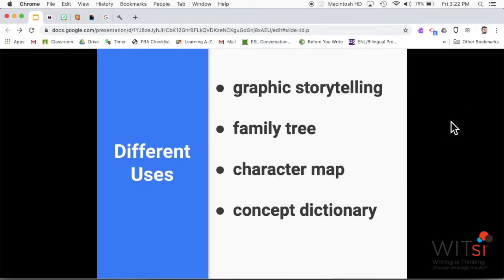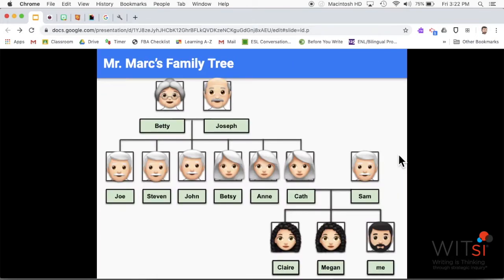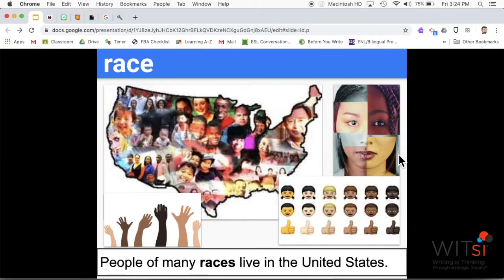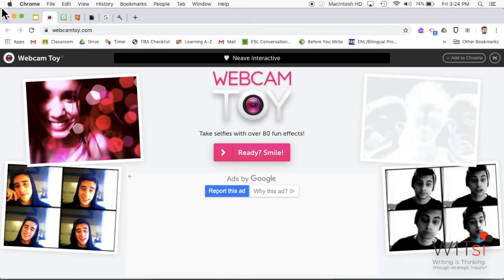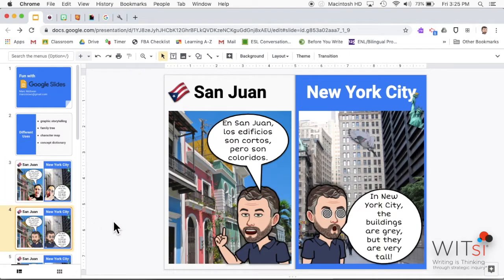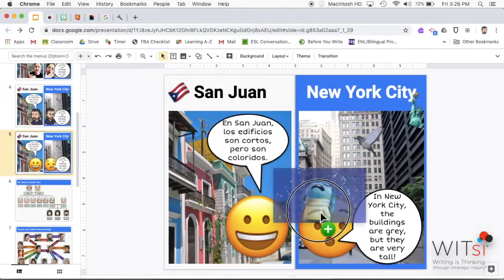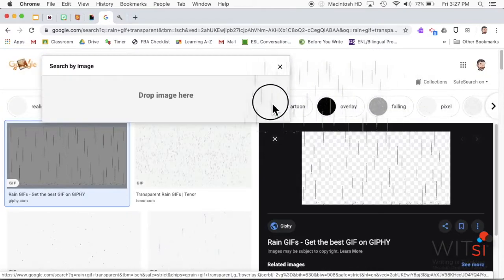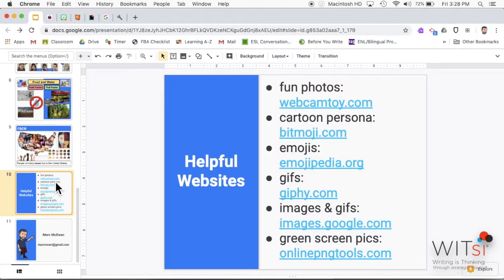Fun with Google Slides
In this video, you'll learn fun ways to use Google Slides with ELL students.